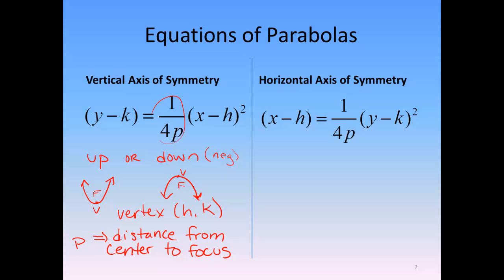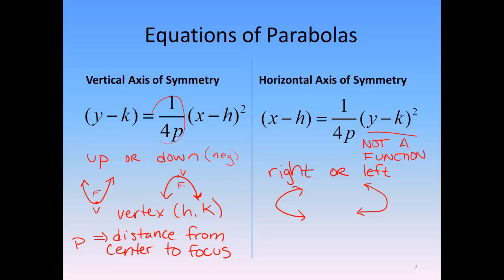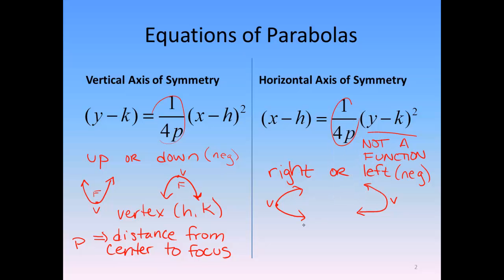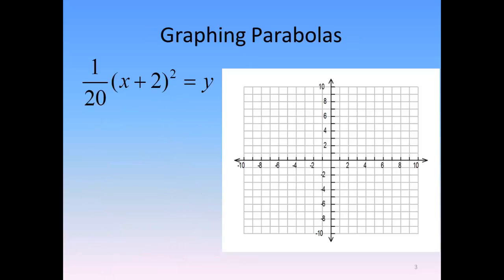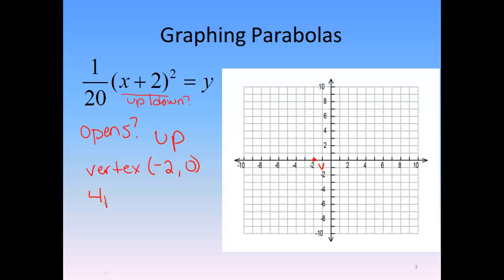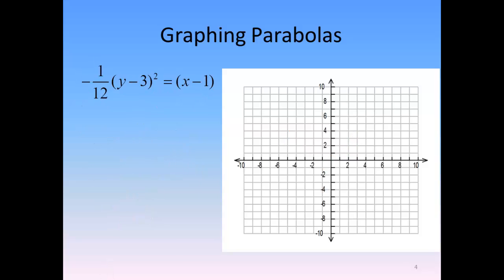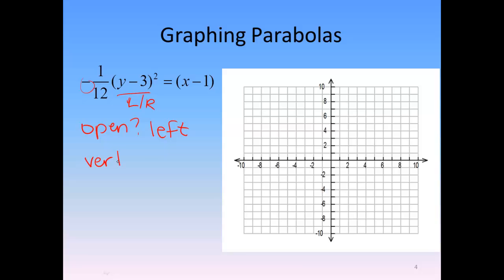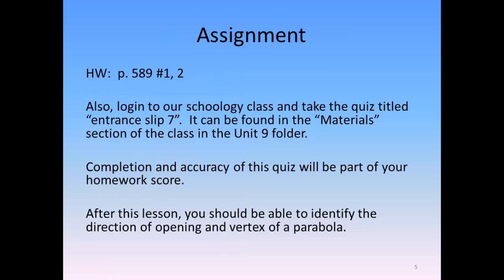Unit 9 video 7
Graphs of parabolas